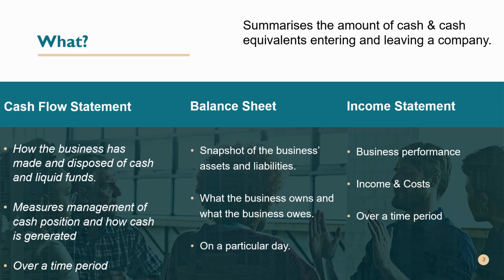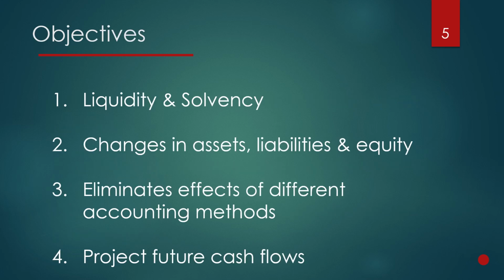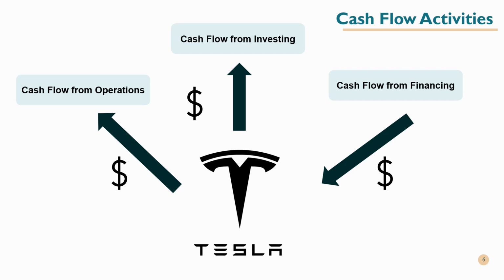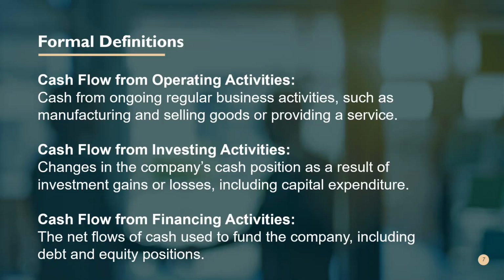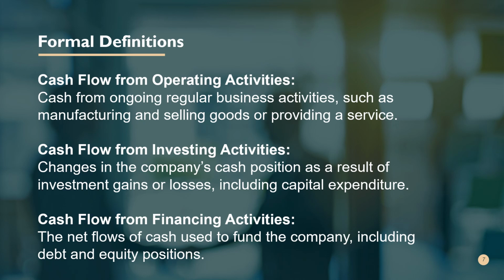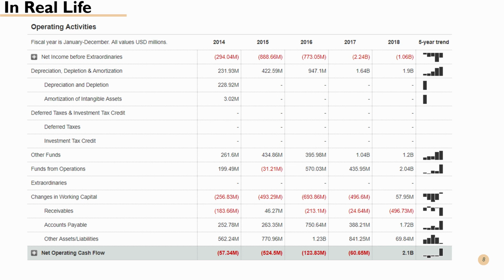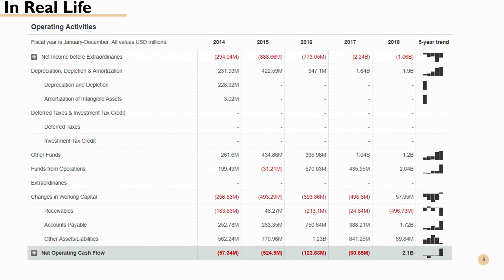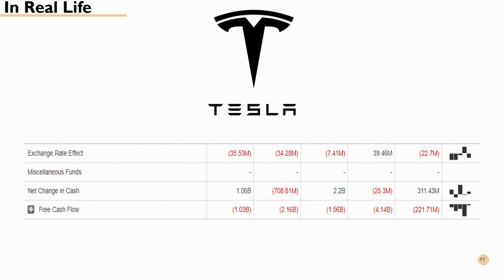What is a Cash Flow Statement? Understanding Tesla's Cash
In this video, we look into the fundamentals of the cash flow statement: defining it and understanding it. We look at the financing, investing activities and operating cash flows of Tesla, the electric vehicle producer. We  understand how the cash flows of a growth form differ from the cash flows of a more mature enterprise.